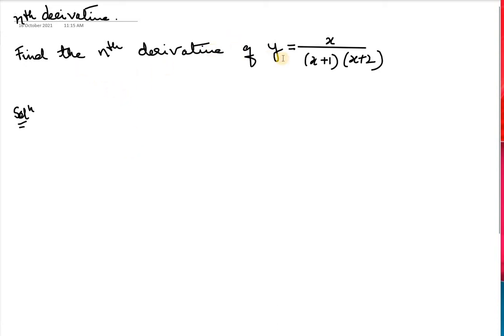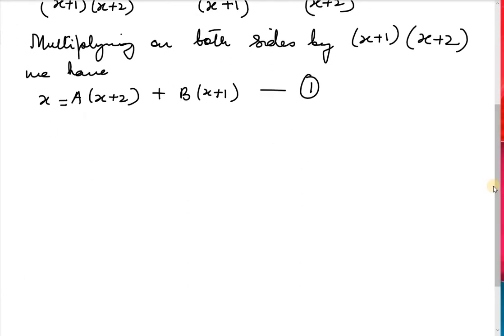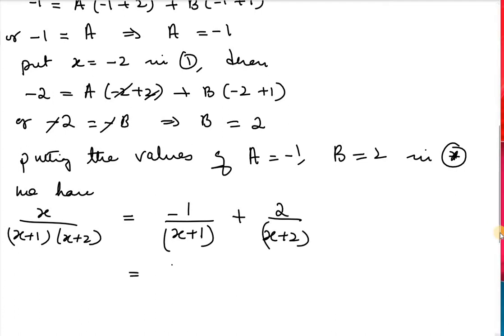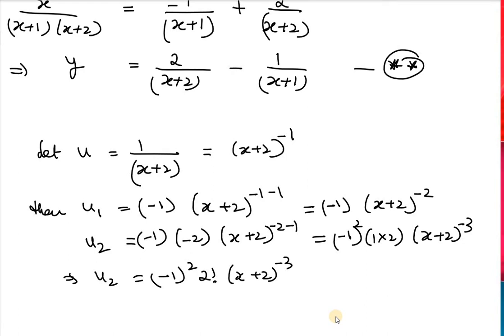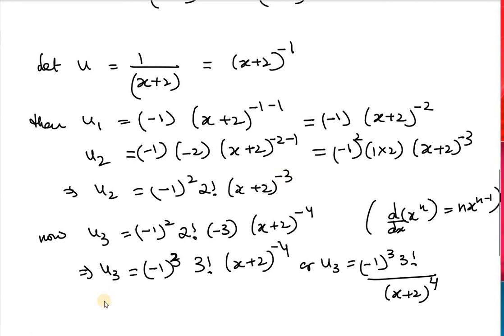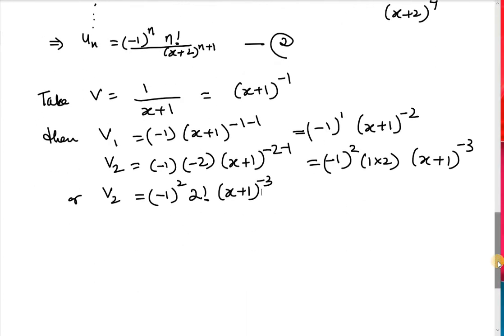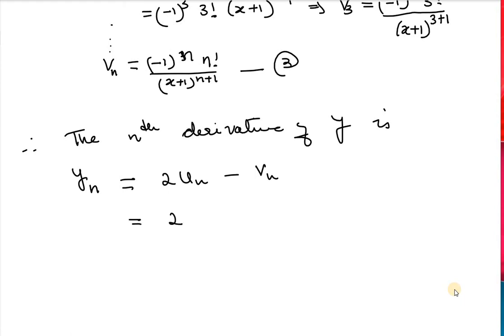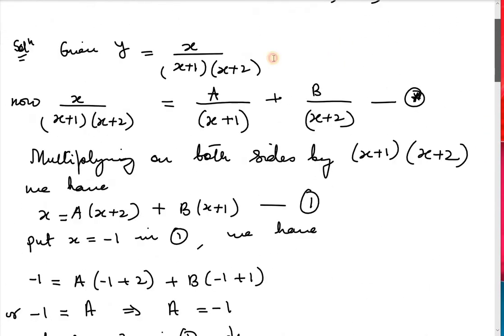Bsc 1st sem, nth derivative by using partial fraction